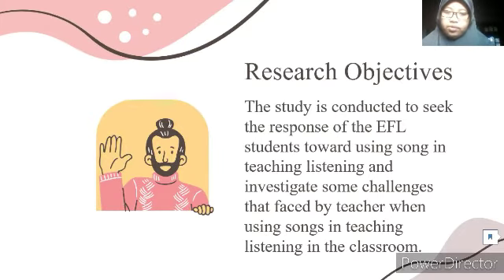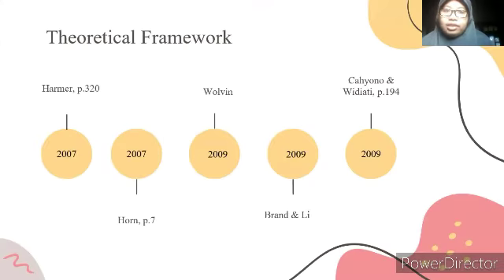Article Presentation - Aprilia Nilam Sari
Pertama tama saya ingin mengucapkan terima kasih kepada Ibu Novi karena telah mengingatkan daya tentang pbuatan video ini

Kedua daya mengucapkan maaf kepada 2 orang yang di haruskan menonton video saya atas keterlambatan upload videonya

Nama : Aprilia Nilam Sari
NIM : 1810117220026